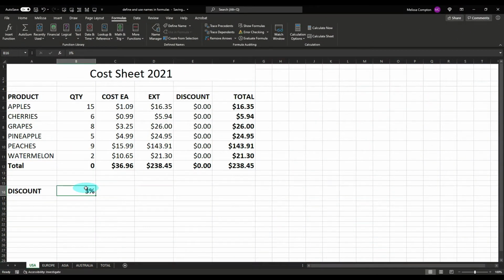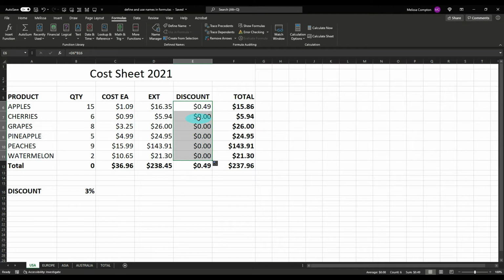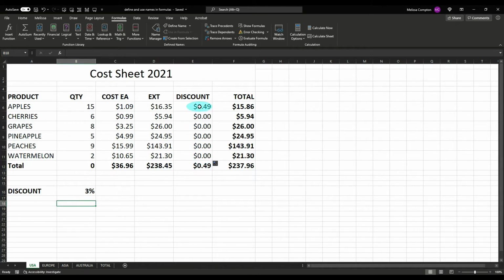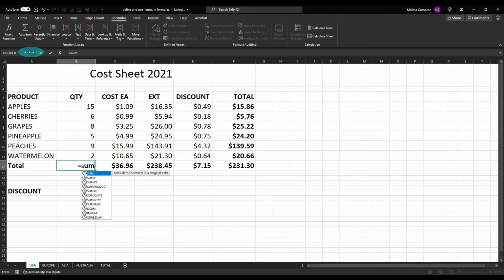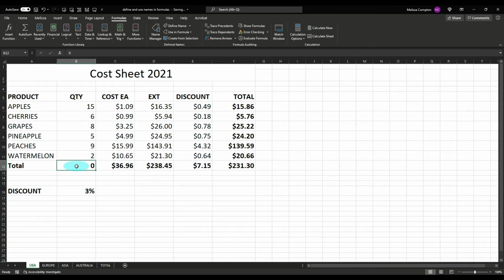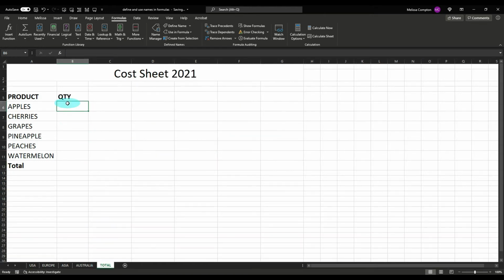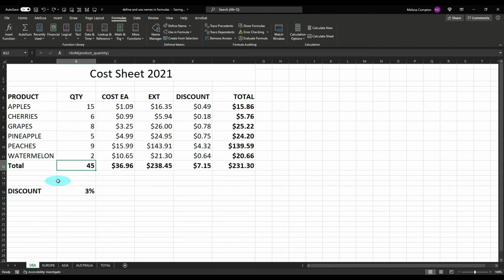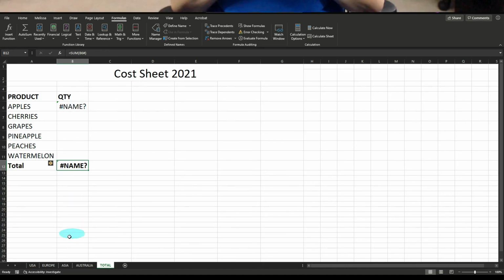How to define and use cell names in formulas and functions in Excel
In this tutorial you will lean how to define and use cell names in formulas and functions in Excel.  These are helpful for retrieving data from other worksheets by cell name versus cell locations.